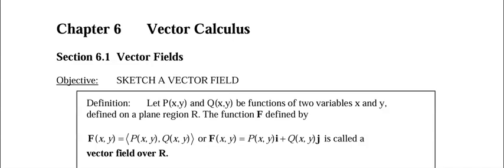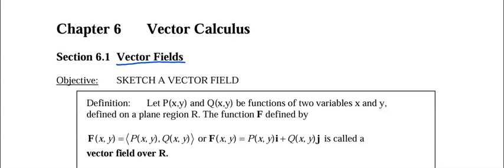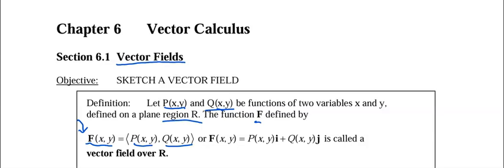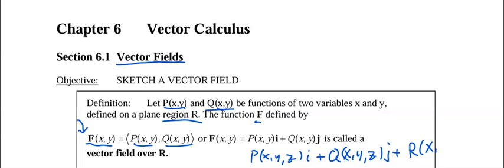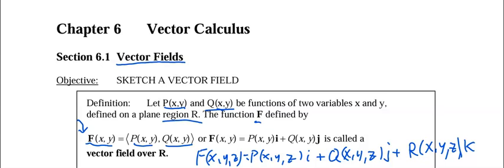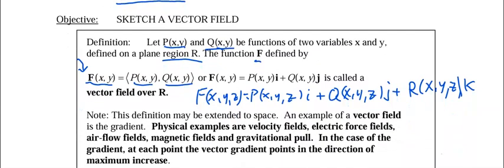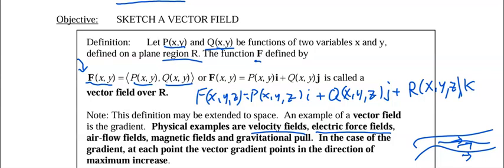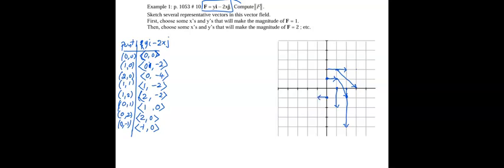m233 sec 6 1 vector field intro